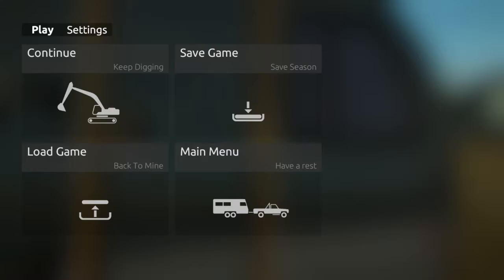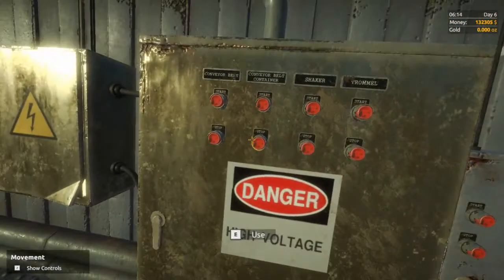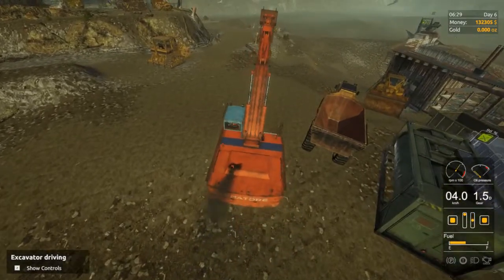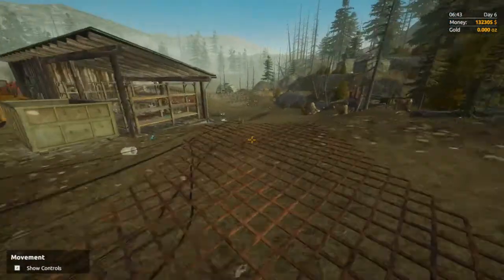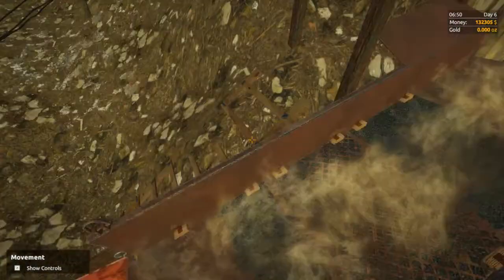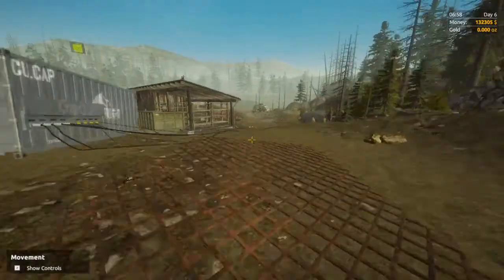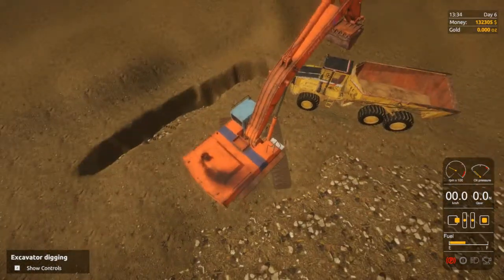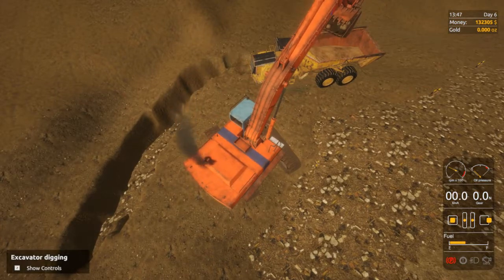Lets find gold Episode 2 gold rush the game